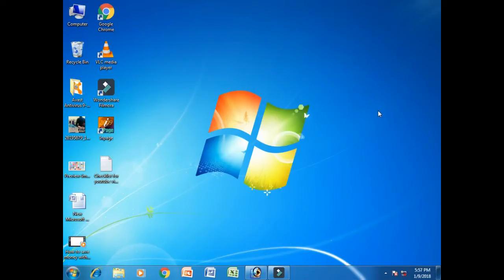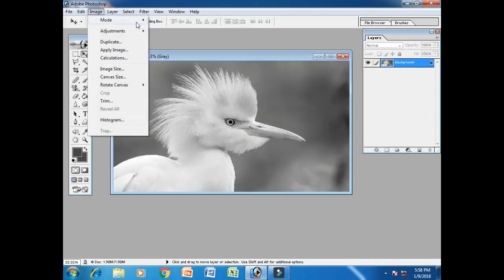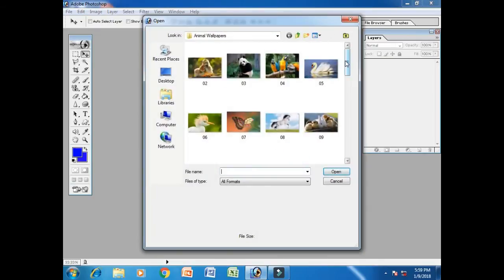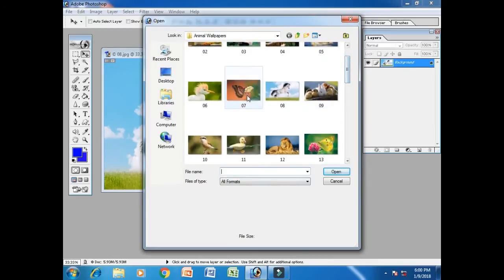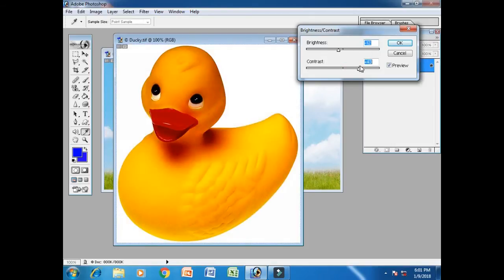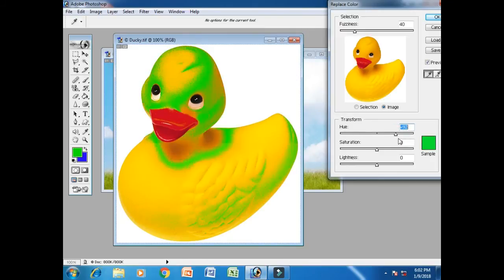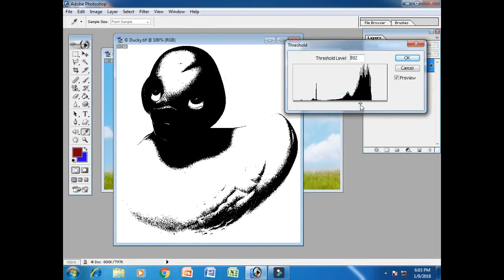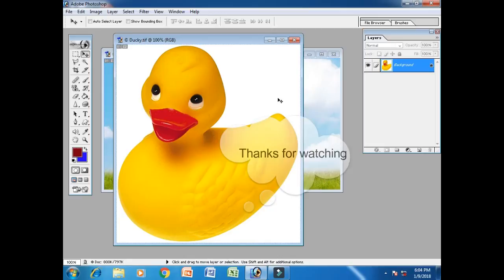How To Use Image Menu In Adobe Photoshop 7.0 Part 24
Tutorial by: Syed Ayaz Raza